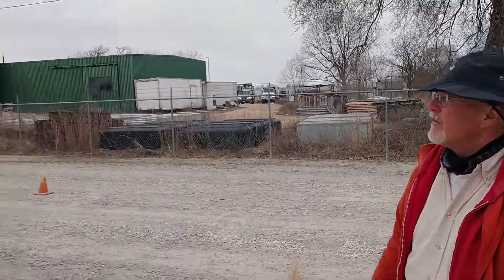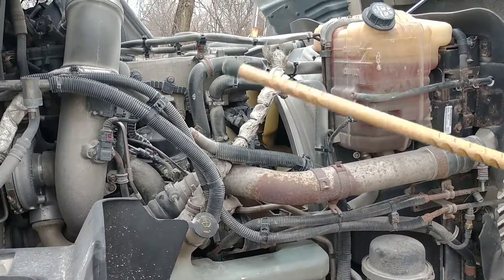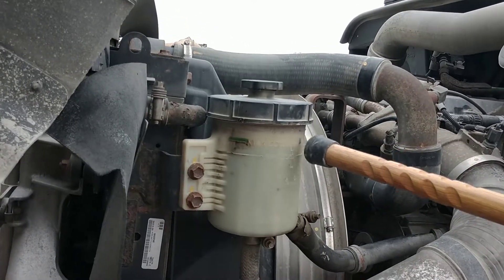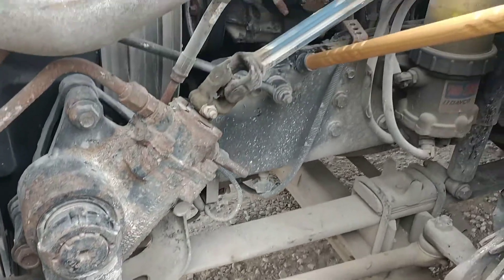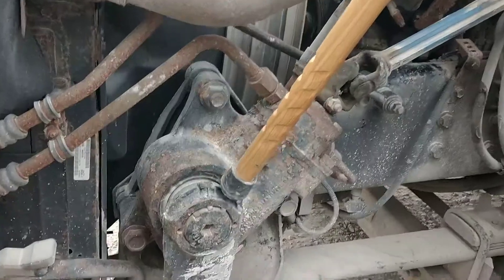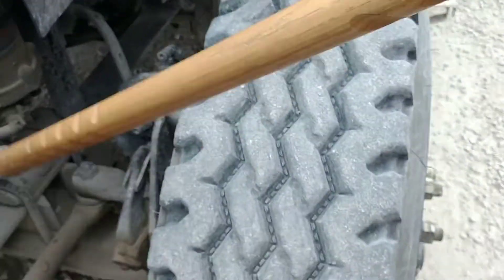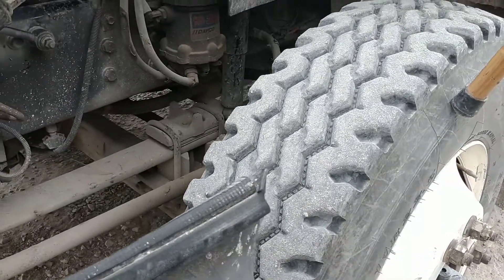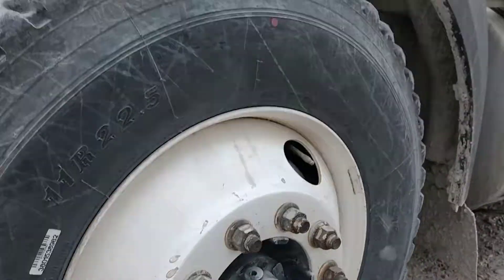Erik Weaver Missouri Pretrip Engine for 2012 Prostar Automatic C1 Springfield Missouri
Missouri DOT Pretrip Inspection for Engine on 2012 Prostar Automatic Tractor Springfield MO C1 Truck Driver Training School